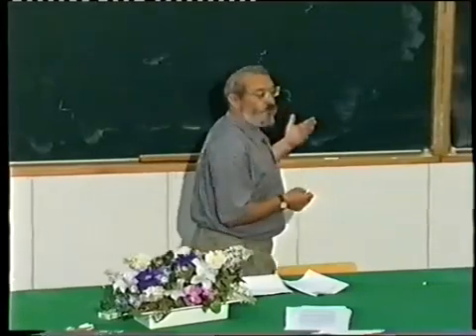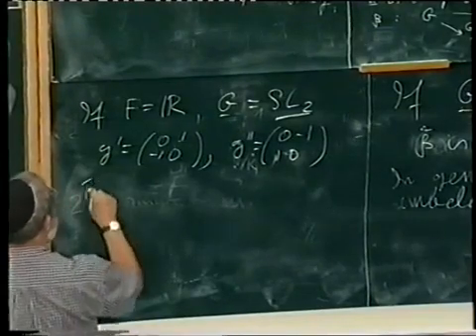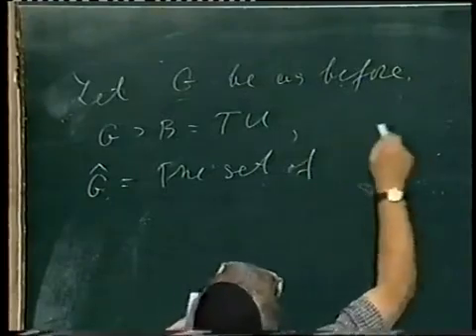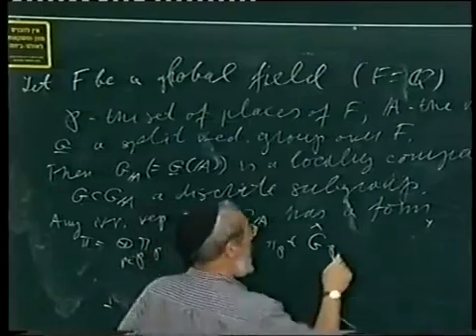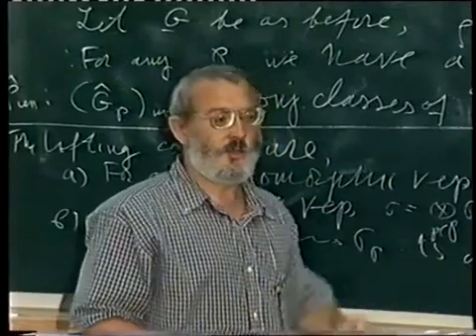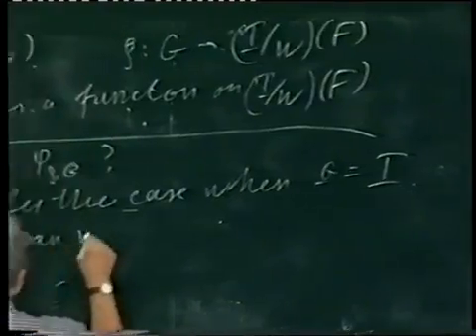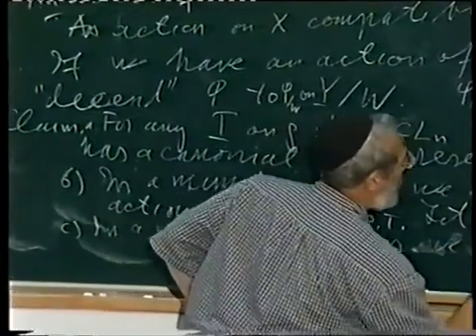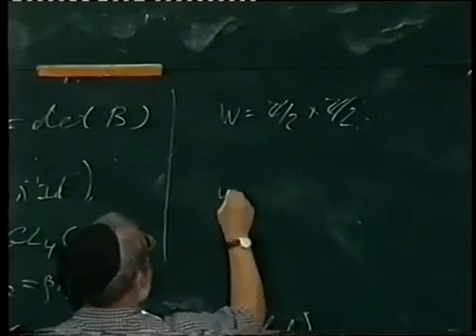7 3 D Kazhdan The lifting problems and crystal base